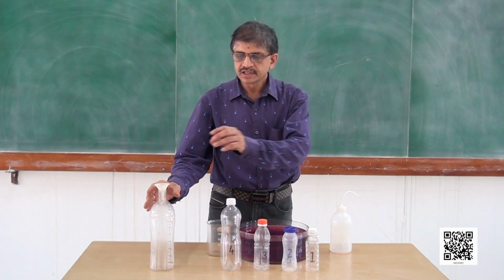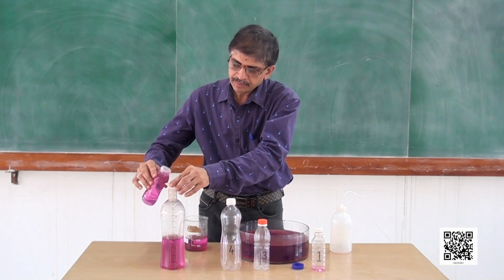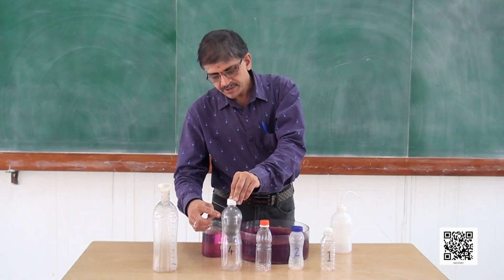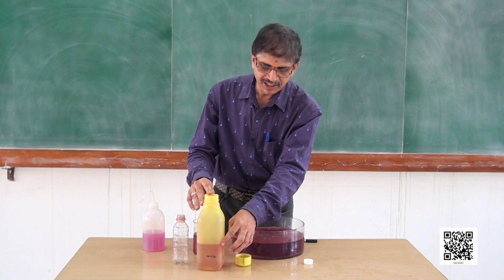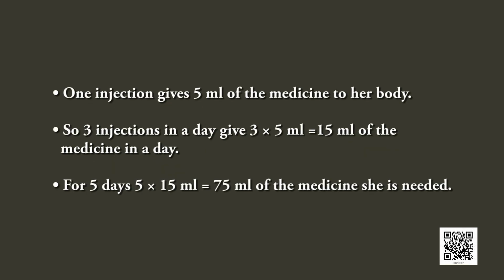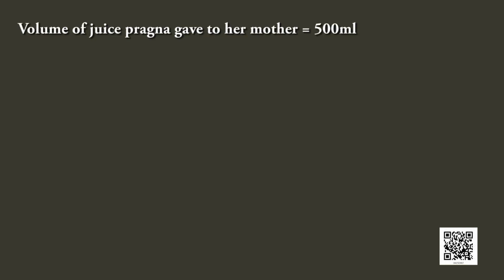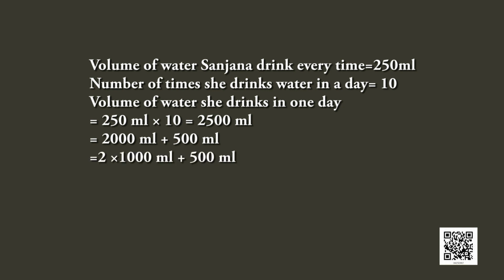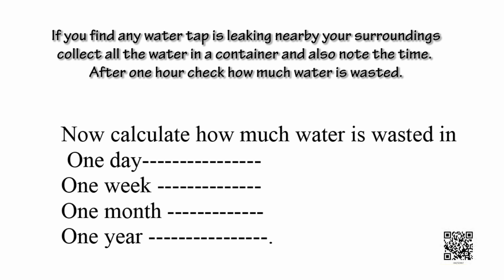Class 4 Chapter 7 Jugs and Mugs Part II